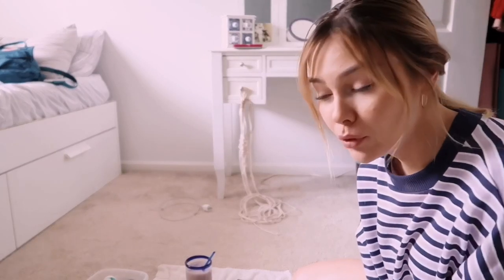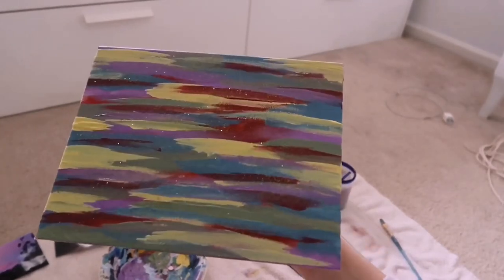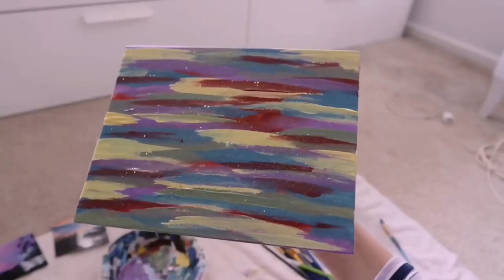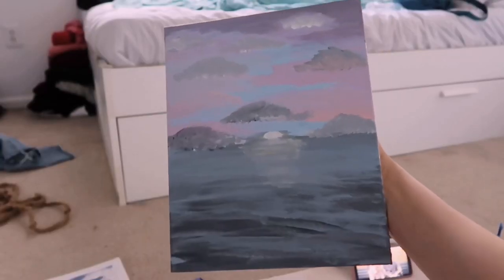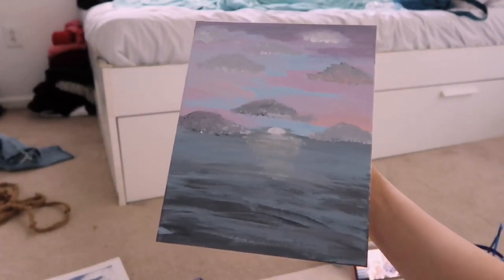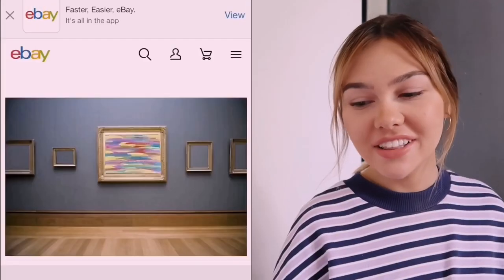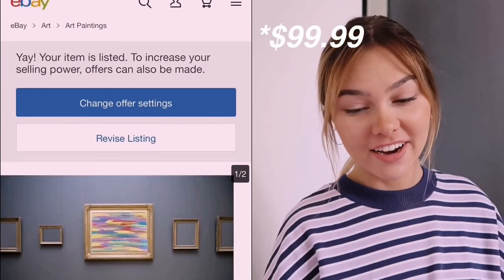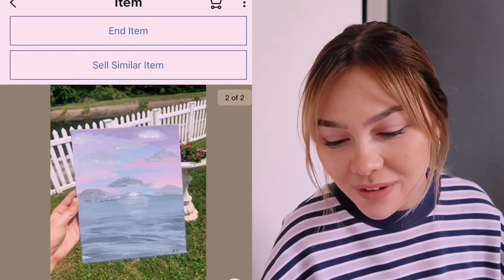SELLING ART ON EBAY *i made HOW much???*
hi guys! I thought this would be a fun video idea since I like painting and need money. HAH but I hoped you liked it!

shop my closet!
depop: Alyssa Zemble

Psalm 130:5